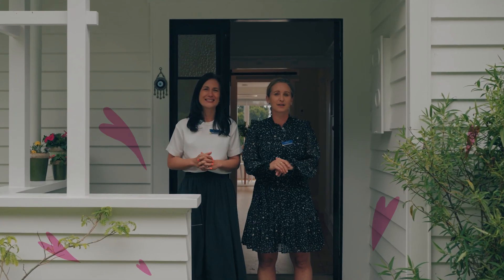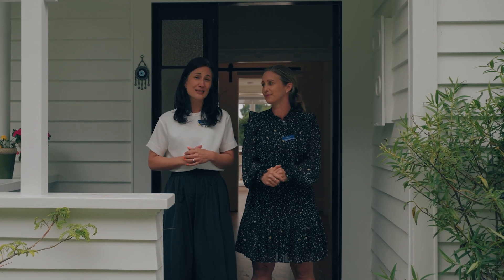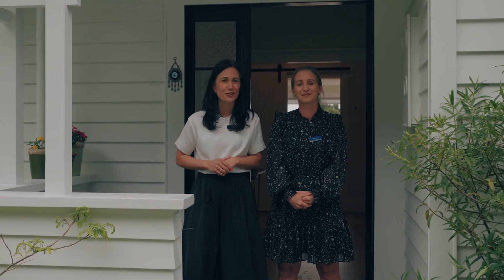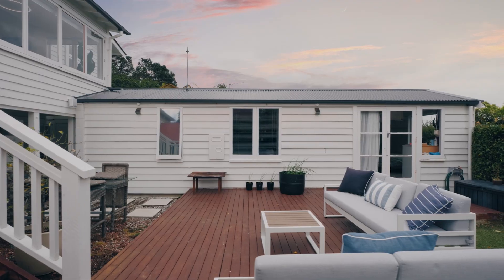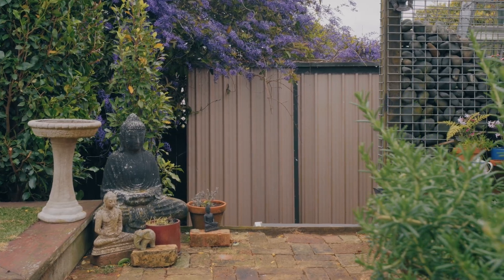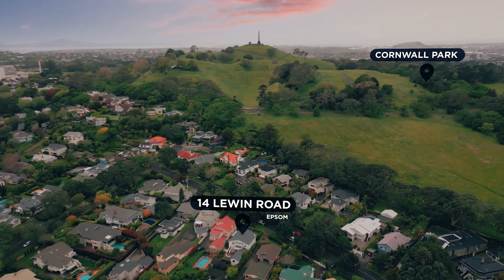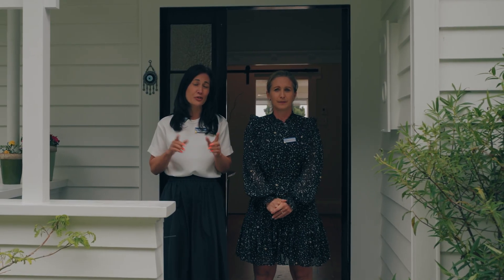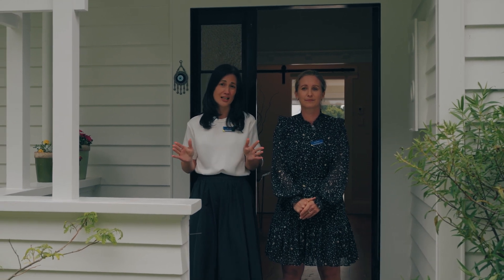SOLD - 14 Lewin Road, Epsom - Rachel Boivin and Liz Byers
PARKSIDE CHARACTER BUNGALOW + STUDIO

With breathtaking elevated views over the neighbourhood and positioned on one of Epsom's most desirable leafy streets bordering the iconic Cornwall Park, this stunning Californian bungalow is the ...

Property Marketed by: Rachel Boivin, Mt Eden and Liz Byers, Mt Eden